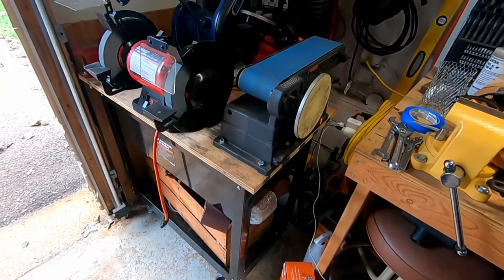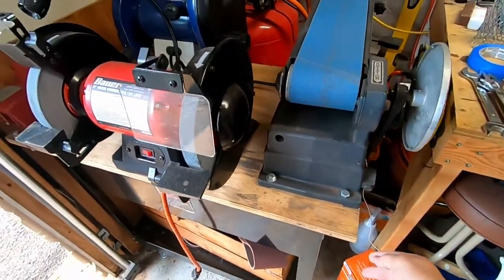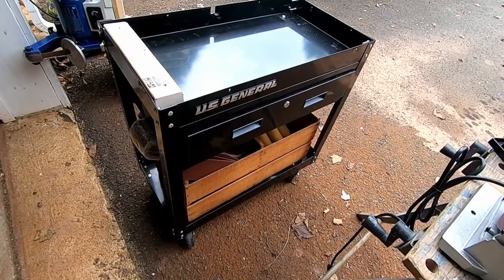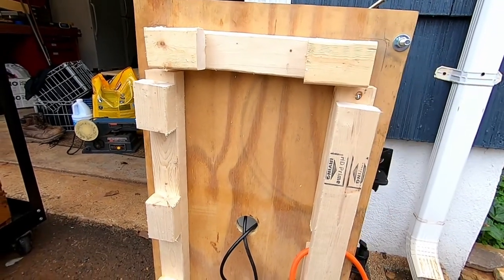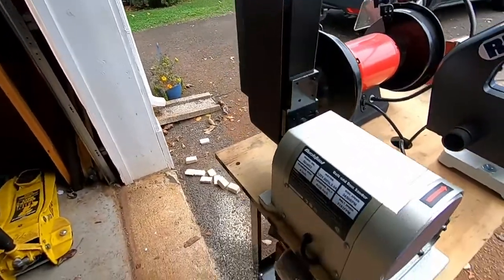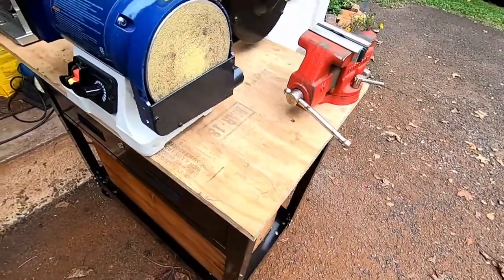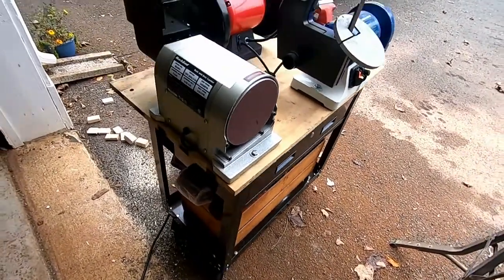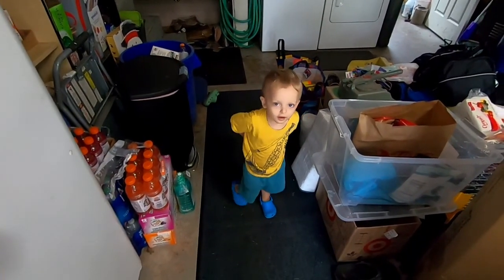DIY Project Mobile Tool Cart for your Garage!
Thousands of you (about 8 people) asked me to show how I made a mini-tool cart catered to projects I do on vintage stuff.  I'm not the first person to do this of course, or the greatest- but I did OK considering my skill level and limited budget!  Hopefully this helps you out in some small way- obviously you can change up which tools you install depending on your projects or even budget.  Hit me up with any questions!

My etsy shop